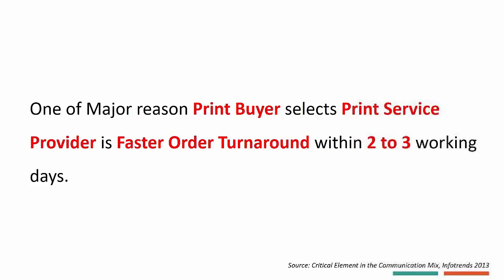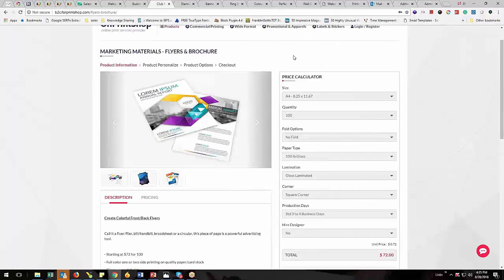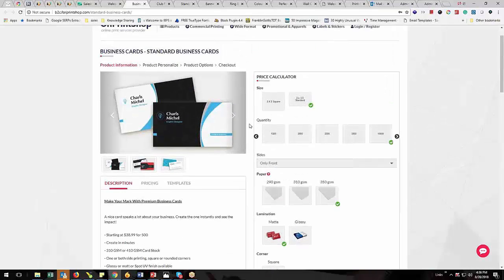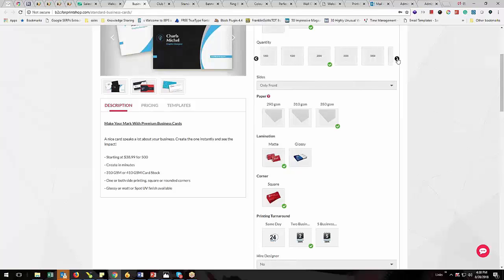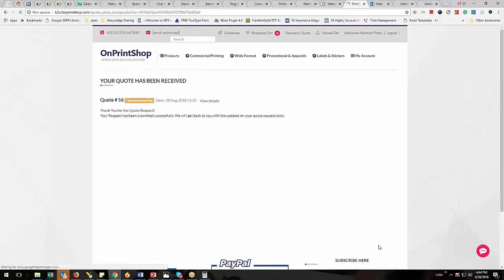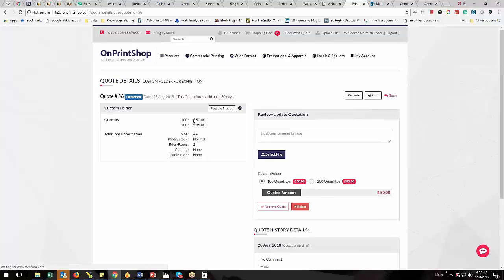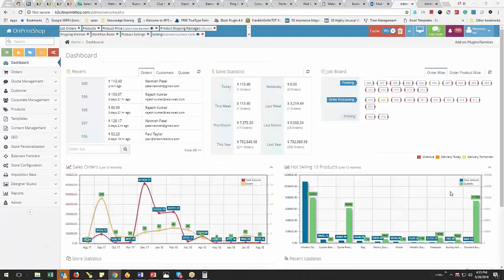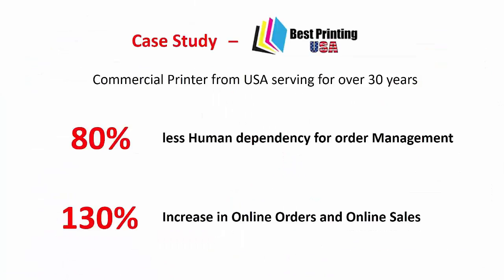Print Estimation within 30 Seconds - Dynamic Price Calculator & Custom Quote in OnPrintShop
Why waste your customers time when you can send them a price estimation in just 30 seconds. Watch the video and understand how our client has reduced human dependency by 80% and increased their online orders and sales by 130%.